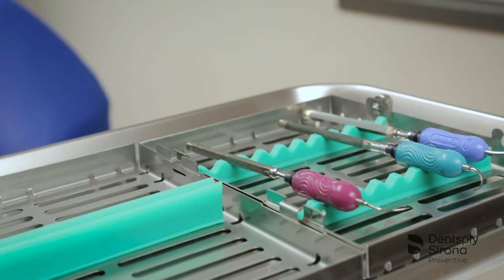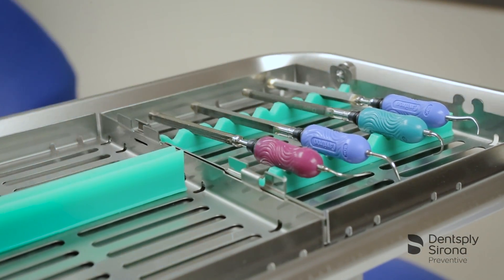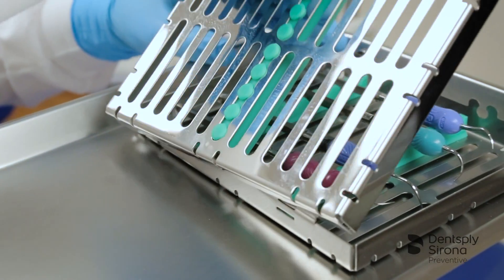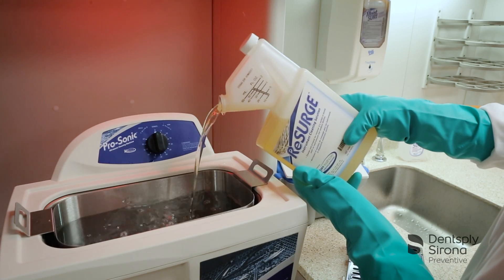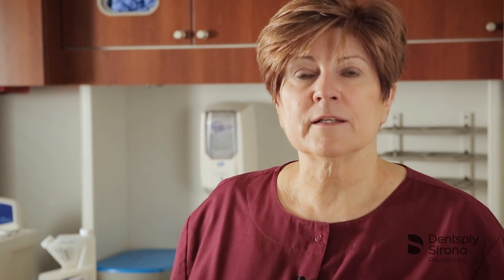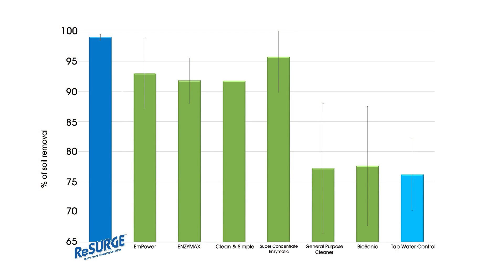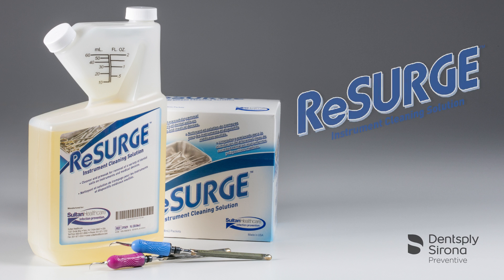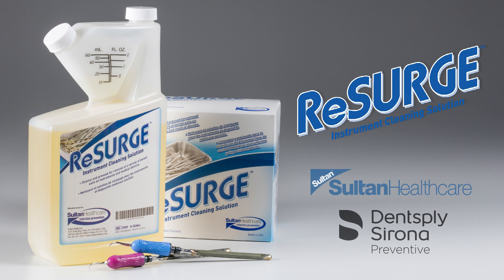Cavitron Inserts Cleaning Testimonial | Dentsply Sirona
To effectively clean Cavitron inserts, Dentsply Sirona recommends putting your Cavitron inserts in a cassette and using Resurge Instrument cleaning solution in an ultrasonic bath. Resurge solution has been tested and is confirmed to have compatibility with Cavitron ultrasonic inserts. The cleaning performance of Resurge Solution was also compared to several leading competitive products.  Resurge cleaned the inserts better and left no signs of rusting vs. the competitors.*

* Data on file